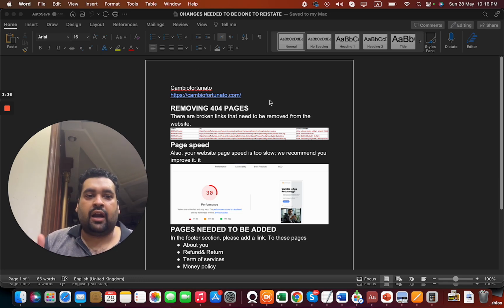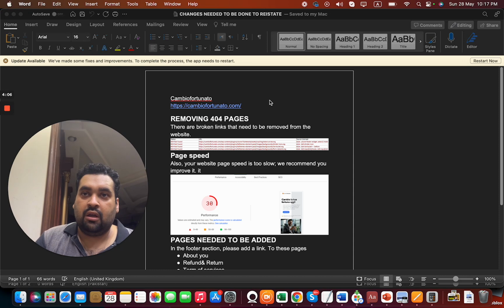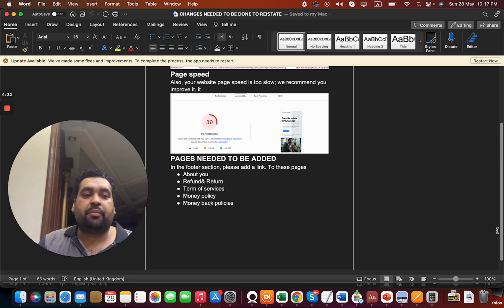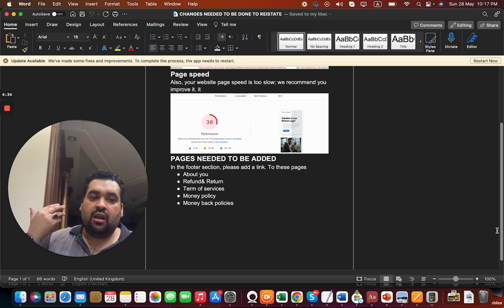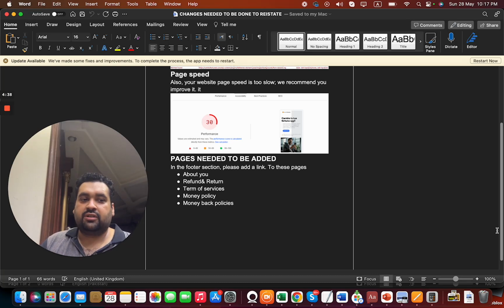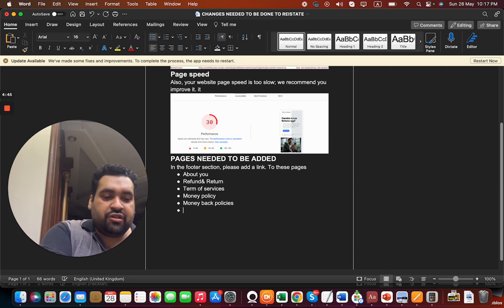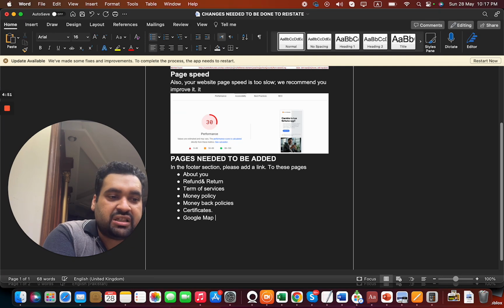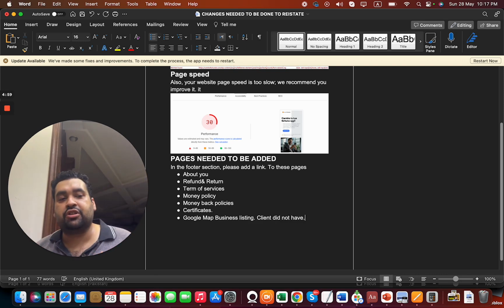Recovering Suspended Google Ads in the Finance/Investment Niche: A Case Study in Restoration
✅ For Custom Inquiries 👉
We are a Google Partner Company

In this highly informative video, we delve into the fascinating world of Google Ads restoration and unsuspension within the Finance/Investment niche. Join us as we explore a real-life case study that uncovers the strategies and tactics employed to restore a suspended Google Ads account.

If you've ever experienced the frustration of having your Google Ads account suspended, especially within the Finance/Investment industry, this video is a must-watch. Our expert team of digital marketers and Google Ads specialists share their invaluable insights and expertise, providing you with practical tips and proven techniques to navigate the restoration process successfully.

Throughout the video, we dissect the challenges faced by our featured case study, highlighting the specific reasons behind the account suspension. We then walk you through the step-by-step restoration process, discussing the crucial actions taken to rectify the issues and reinstate the account.

From understanding the policies and guidelines set by Google Ads to identifying potential compliance violations, we leave no stone unturned. You'll gain valuable knowledge on how to address policy violations and work towards reinstating your account within the Finance/Investment niche.

Furthermore, we discuss best practices for maintaining a compliant Google Ads account in the Finance/Investment industry, ensuring you have the necessary tools to prevent future suspensions and maintain a thriving online presence.

Whether you're a business owner, a digital marketer, or an enthusiast within the Finance/Investment niche, this case study video offers a wealth of practical insights that can help you navigate the complex world of Google Ads restoration and unsuspension.

Join us as we unravel the mysteries of Google Ads restoration and unsuspension in the Finance/Investment niche, empowering you to achieve online success and growth.

Share it with others who may find it beneficial, and let's foster a community of knowledge and support in the ever-evolving landscape of Google Ads.